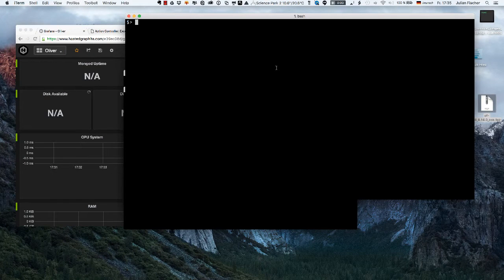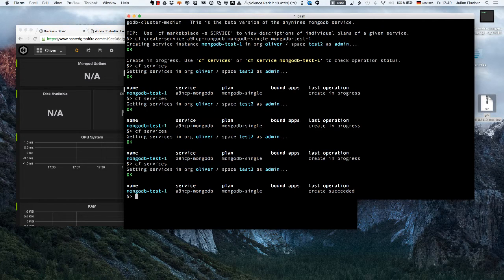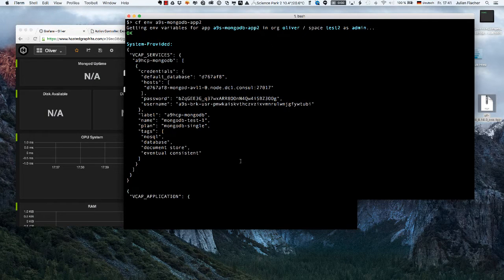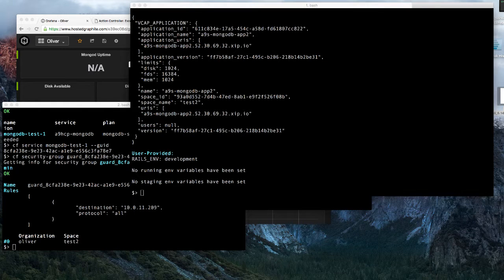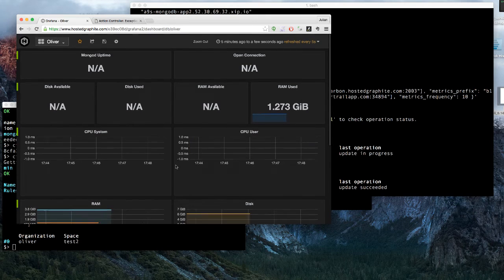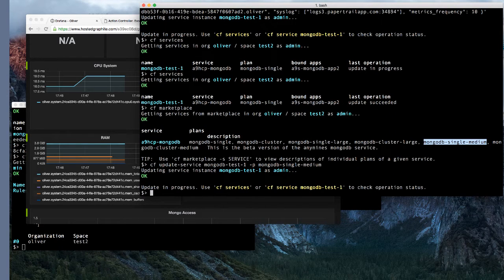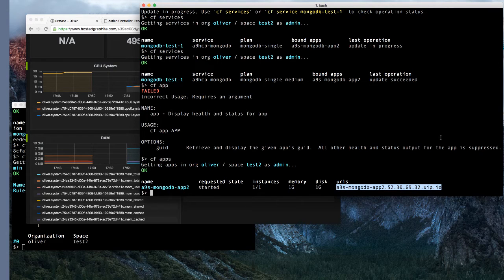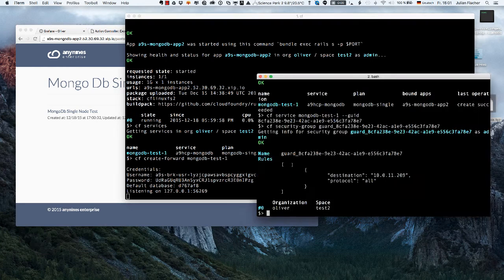a9s Service Framework MongoDB Demo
Demo of the anynines Cloud Foundry Service Framework demonstrating the a9s CF MongoDB Service.